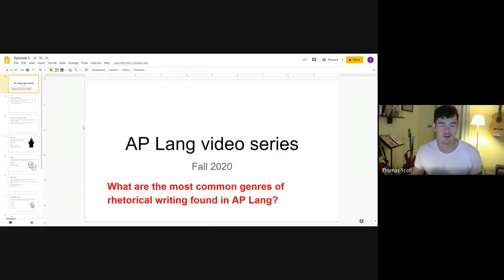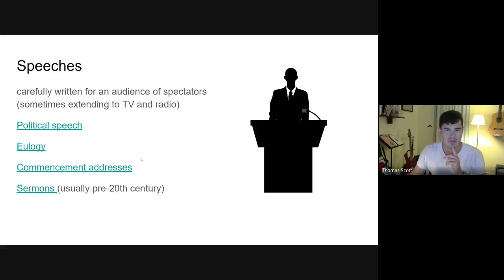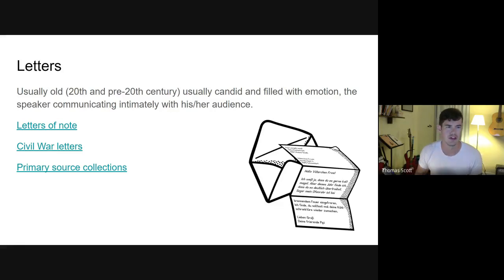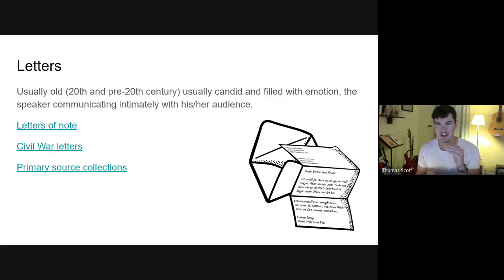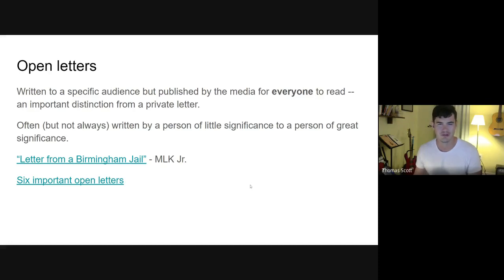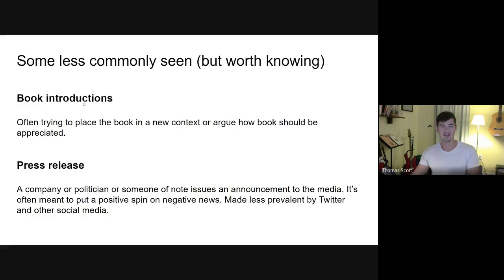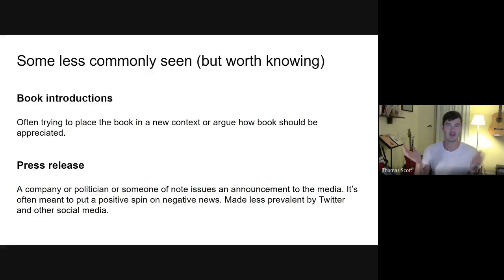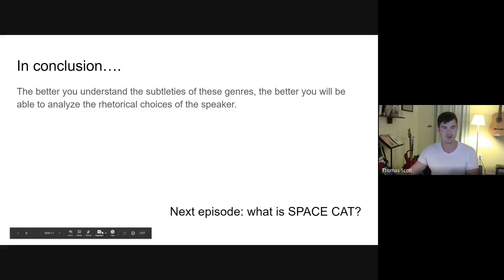3 -- What are the most common genres of rhetorical writing found in AP Lang?